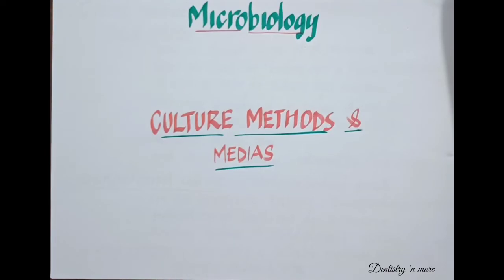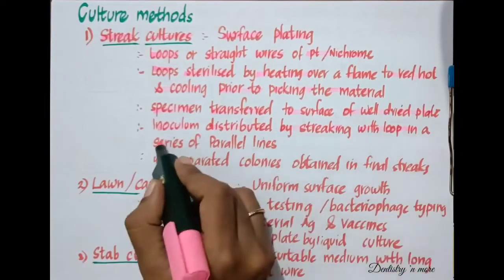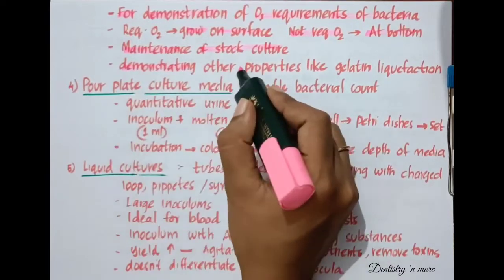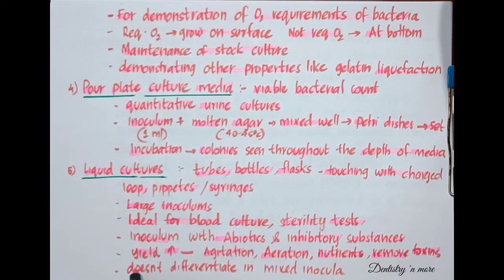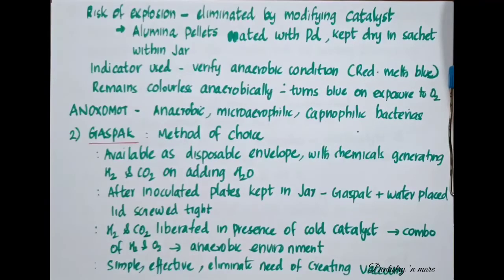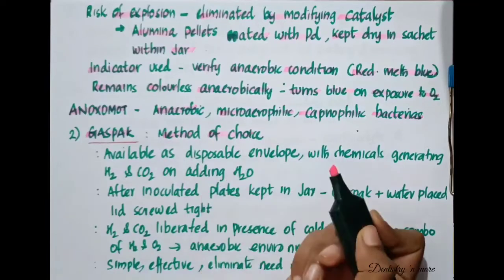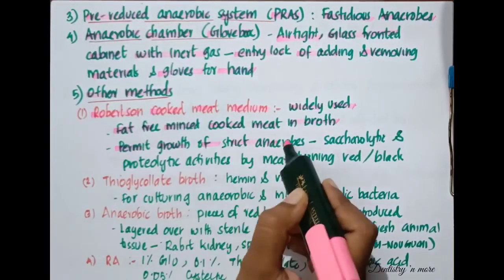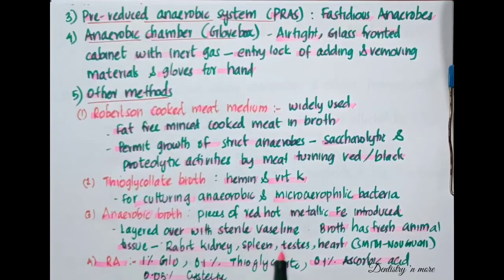CULTURE MEDIA & METHODS - PART 1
A microbiological culture medium is a substance that encourages the growth, support, and survival of microorganisms. Culture media contains nutrients, growth promoting factors, energy sources, buffer salts, minerals, metals, and gelling agents (for solid media)

2)Oral medicine & Radilology

3)Oral pathology

4)Pedodontics

5)Orthodontics

6)Public health dentistry

7)Conservative dentistry

8)Endodontics

9)Prosthodontics

11)Periodontics